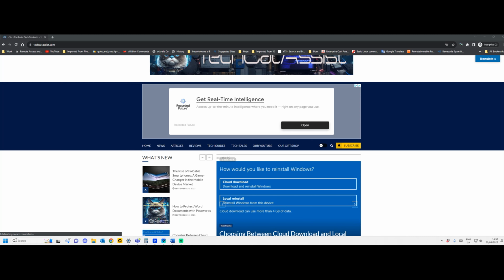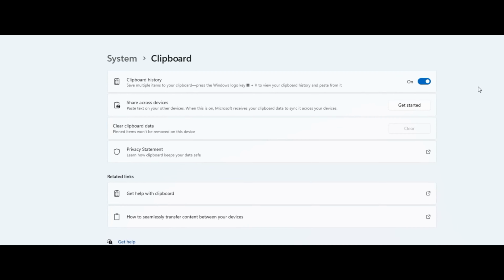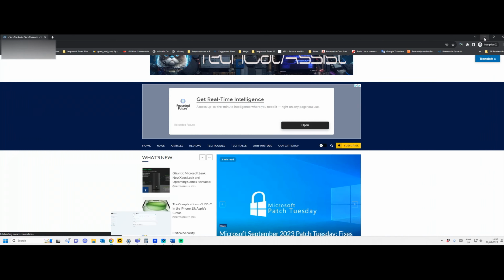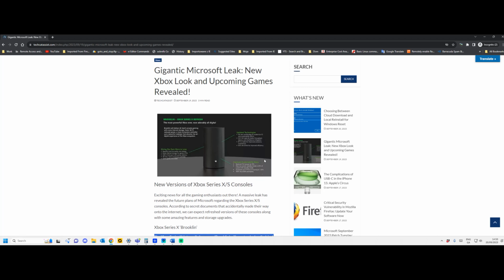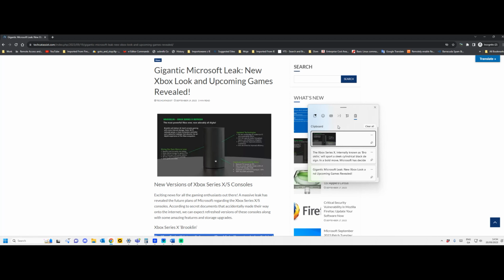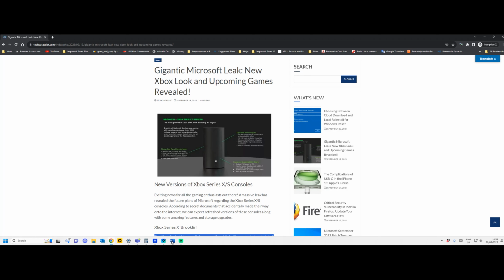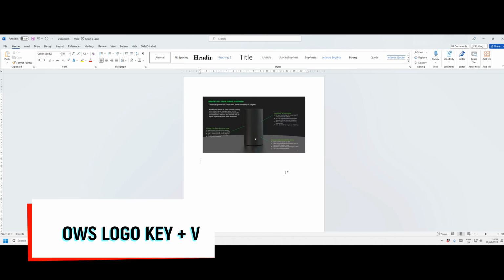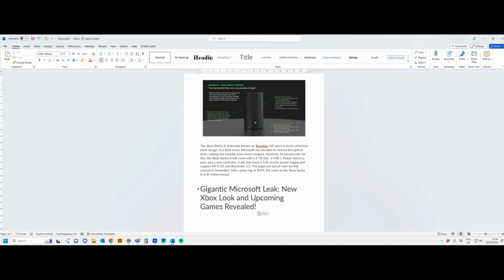How to Use Clipboard History in Windows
Clipboard history is a feature in Windows 10 and 11 that allows you to store and access multiple copied items at once. This can be very useful if you need to copy and paste multiple items in a row, or if you need to go back and find a copied item that you accidentally deleted.

00:00 Intro
00:30 How to Enable Clipboard History in Windows 10/11
00:52 How to Use Clipboard History in Windows 10/11